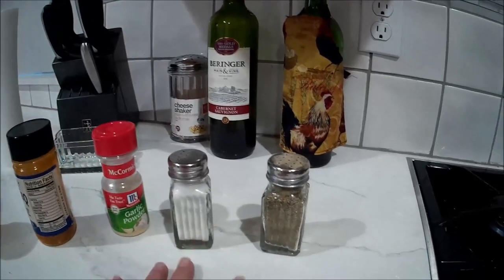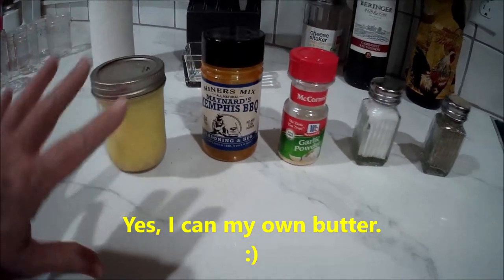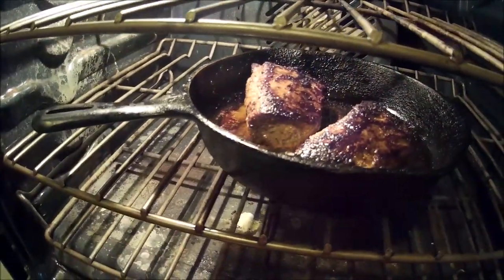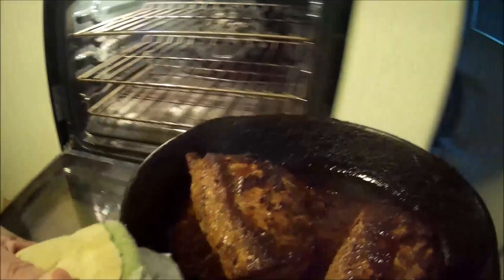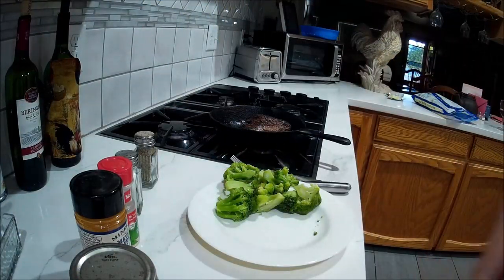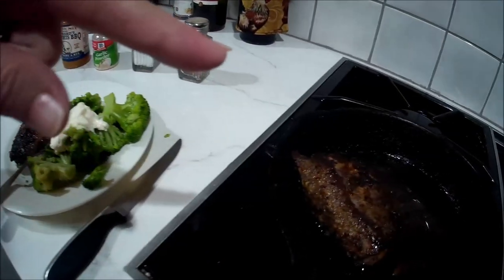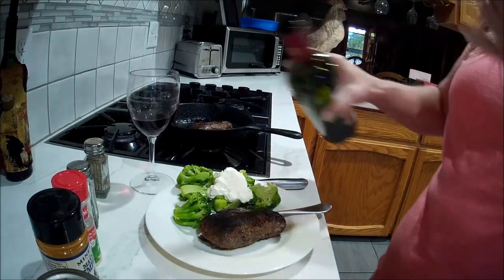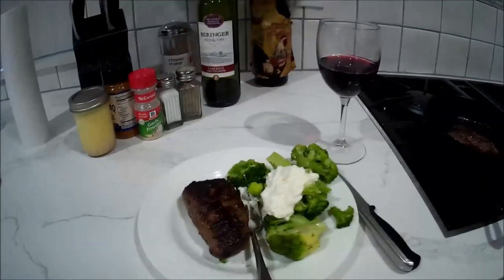Cast Iron & Antelope Loin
Learning the Gimbal while I show you my Cast Iron Antelope Loin.

X  Widowed & starting my RV life in my TrailManor. I'll be canning, quilting & sharing DIY how to videos.

X  Little by little, I'm Making My Manor My Home and getting closer everyday to hitting the road!
I'm hoping my date to take off will be June 25th :)

X Look at my wishlist

Enjoy ^_^

X Cell Phone: from Consumer Cellular Samsung S10 for videos
X SJCAM for videos when it works
X Dash Mount Holder

Reusing Or Redistributing Any Videos Or Photos From The "Lori's RV Life" Channel Must Have Written Permission From Lori's RV Life.